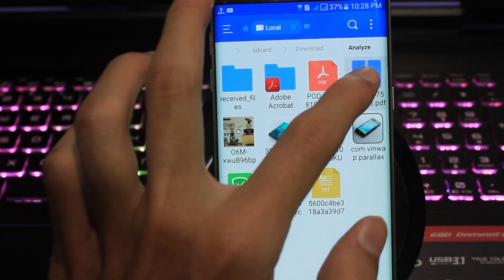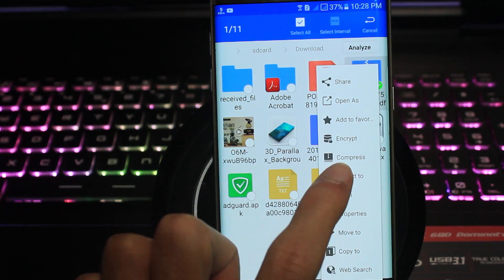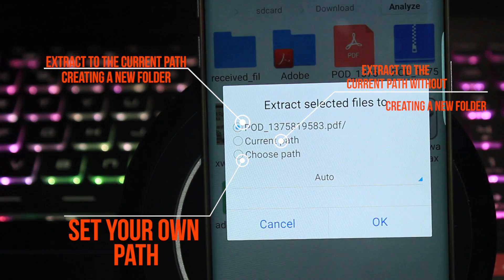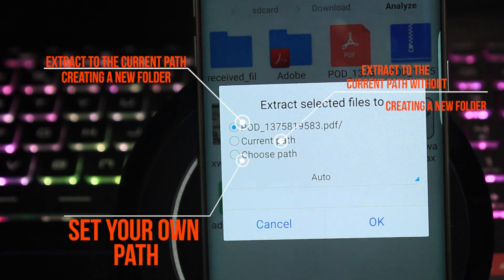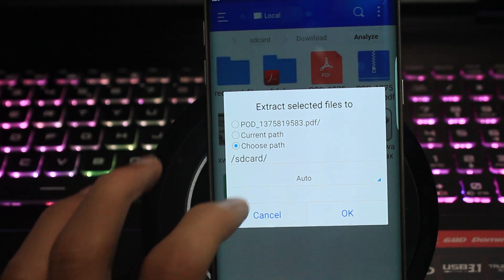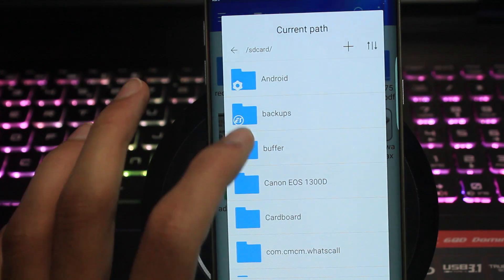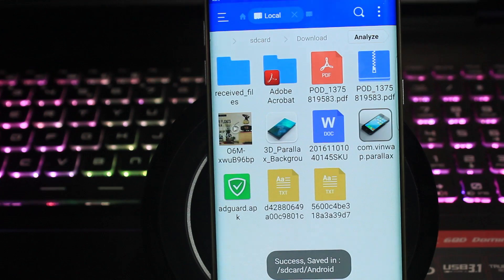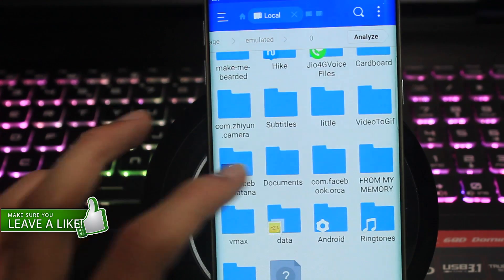How to Open Zip/Rar Files On Android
Hi guys, in this video we will show you how you can extract or open any rar file or zip file on your android phone. Its common that while you download to your phone, may be songs, movies or files, sometimes you end up with zip files and you need to extract it to recover the original files inside it. Some of the android phones allow this through their default file manager but they will not be handy and some devices may not have this option at all. So, we are presenting a way to extract any zip file on any android smartphone. We are making use of an app called ES file explorer, it can do much more than just extracting files. There are many apps for this purpose but ES file explorer has ton of other features that everyone likes.